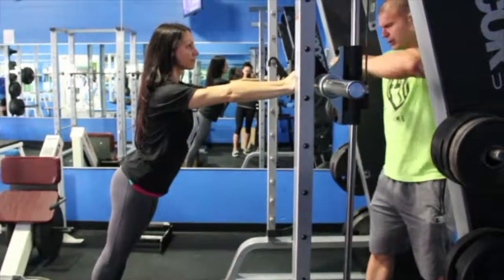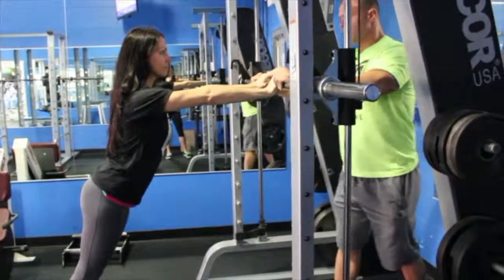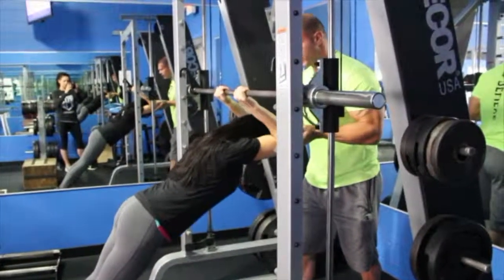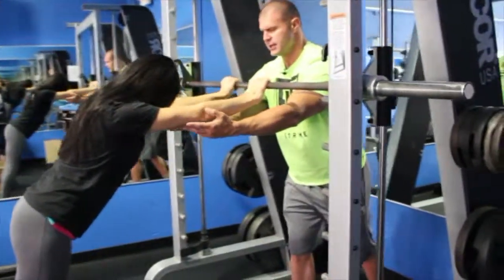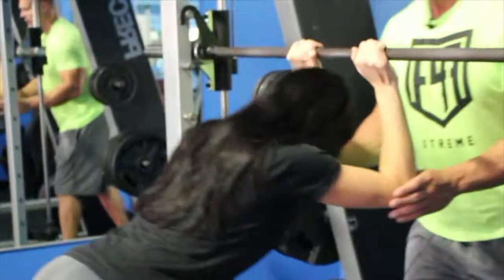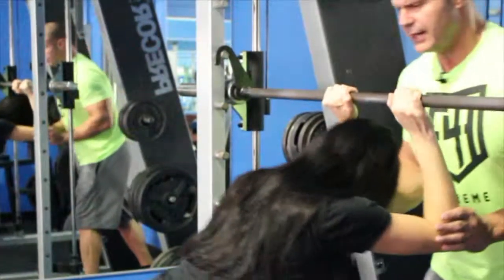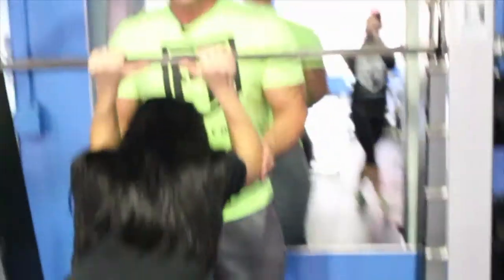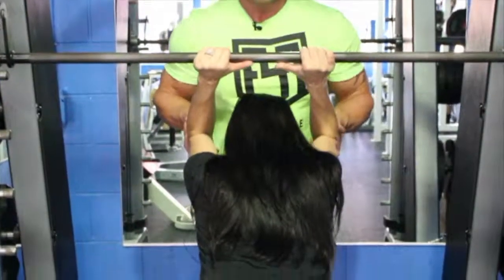High Tricep Under Bar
This exercise targets the high tricep area.  It's important to keep your core tight during the entire movement and only hinge at the elbows versus bending at the waist.  Keep the elbows in line with the shoulders, do not flare them out.  Make sure you get a full contraction at the top of the movement.